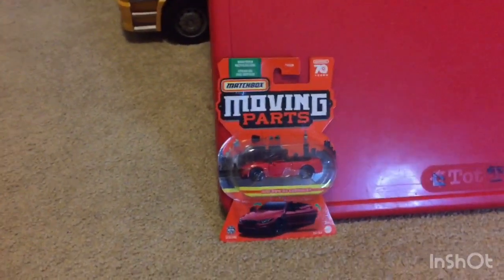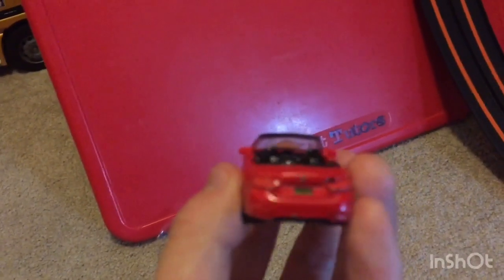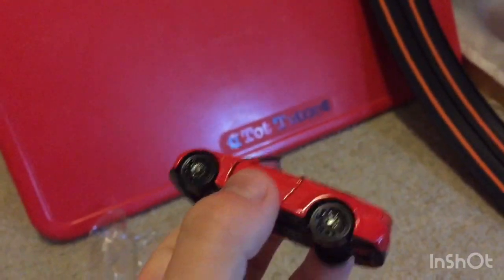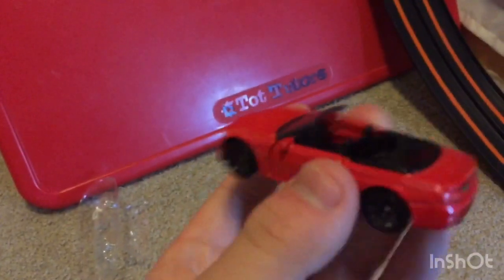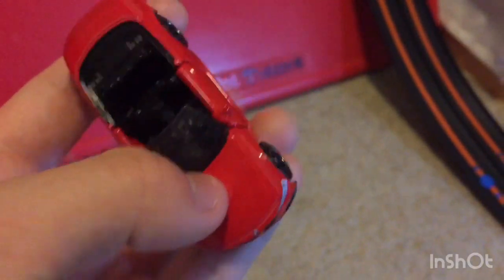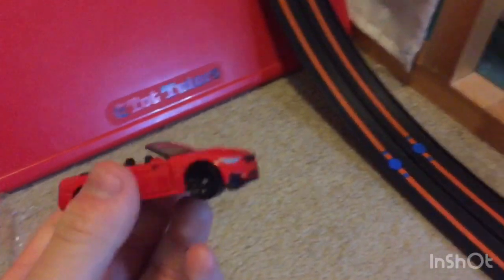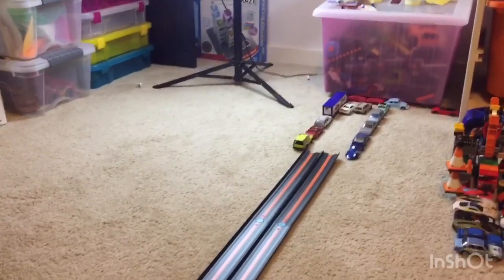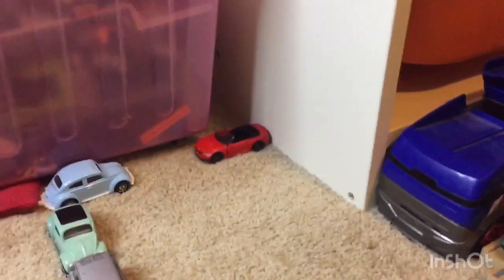Matchbox 2020 BMW M4 Cabriolet Review + Level 1 Garage King Semifinals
Very Short Video, I know.